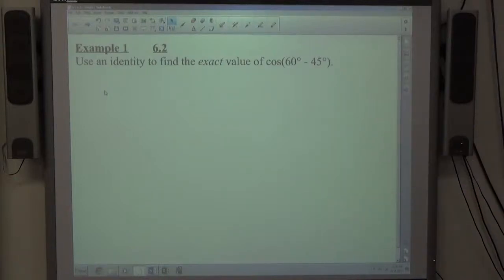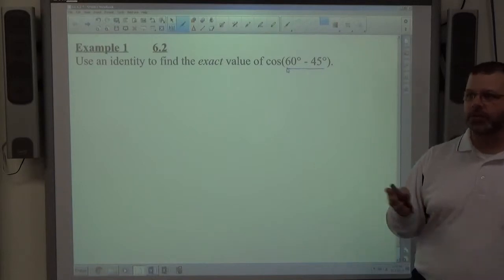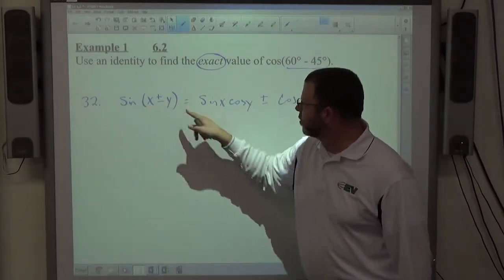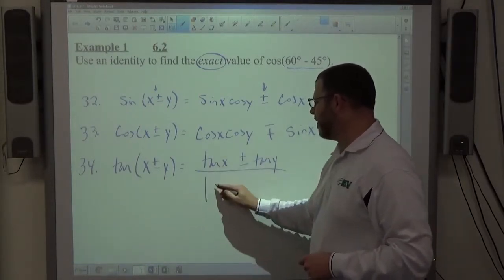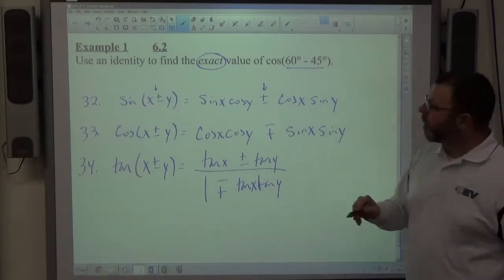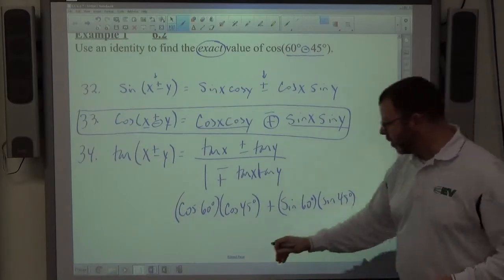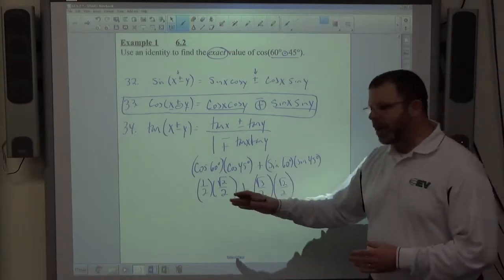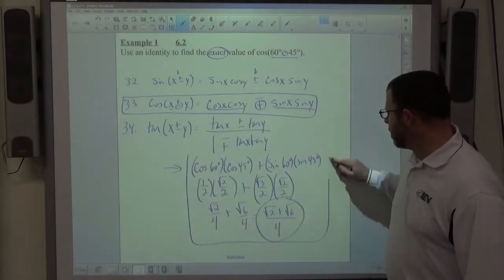Geo Trig 6.2 Example 1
Find the exact value of the cosine of a difference.